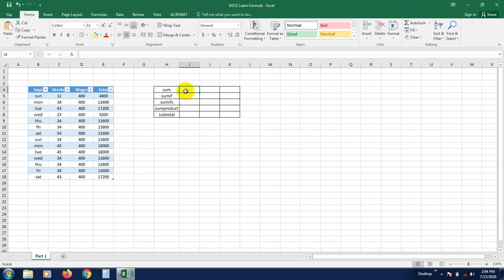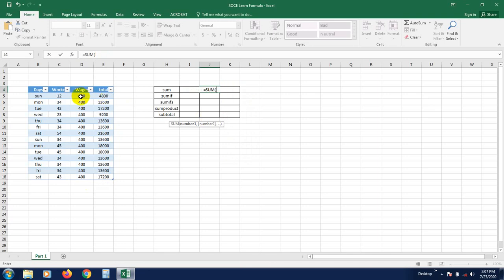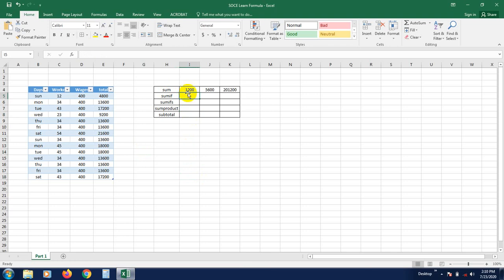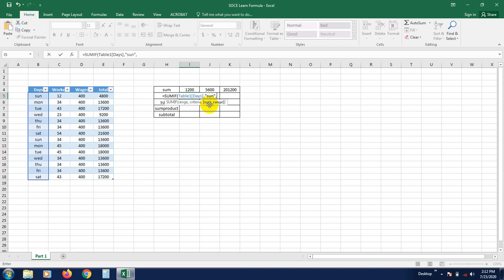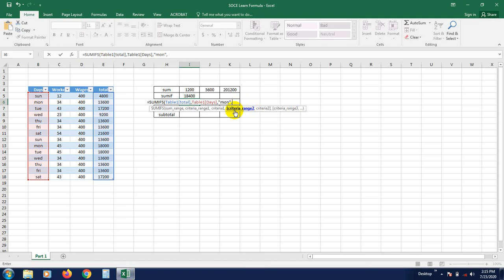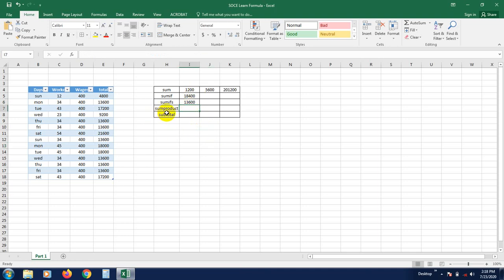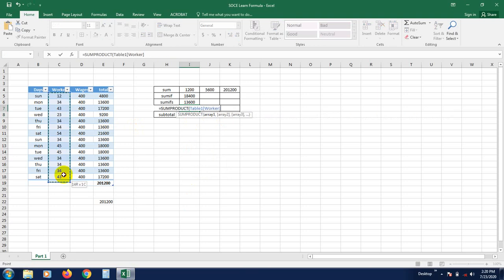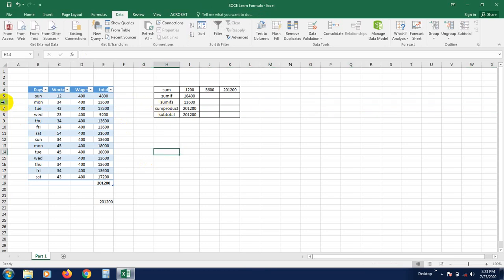Learn 100+ Excel Formula | Use sum, sumif, sumifs, sumproduct, subtotal formula in excel | P-1